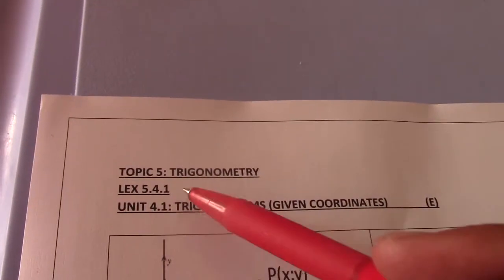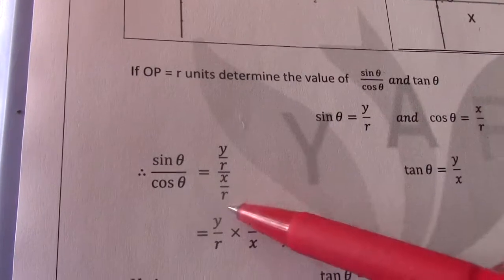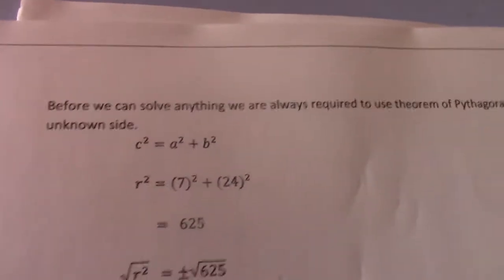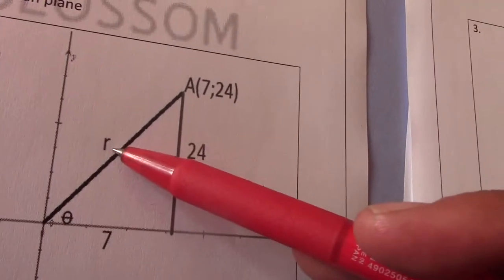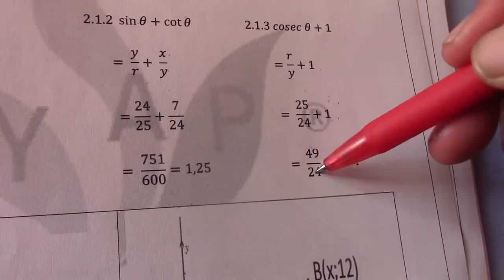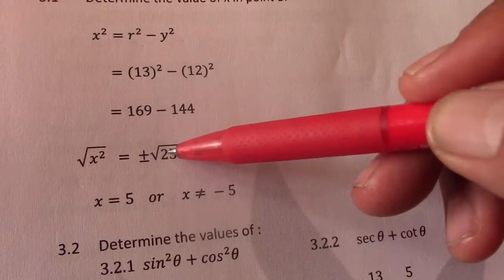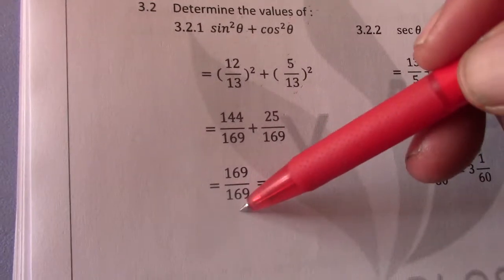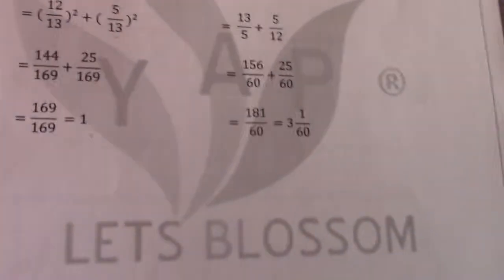LEX 5 4 1 GRD 10 TRIG DIAGRAMS GIVEN COORDINATES